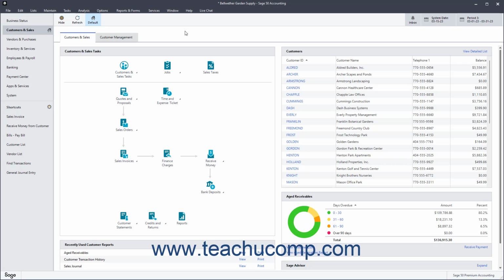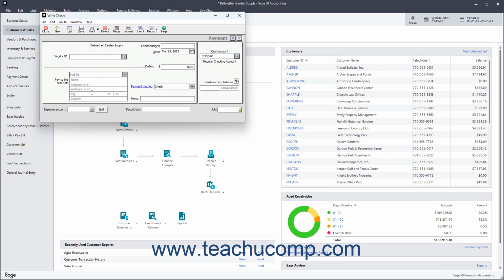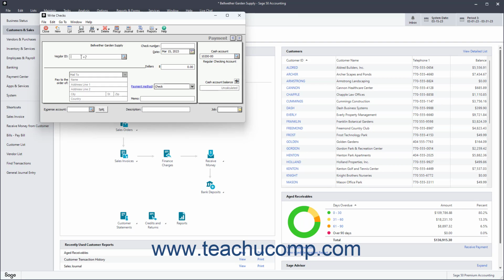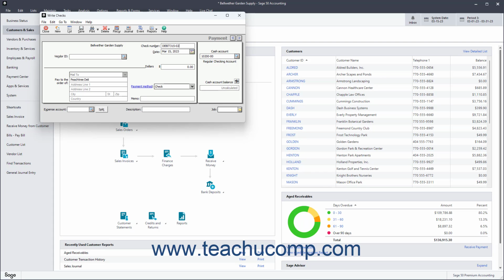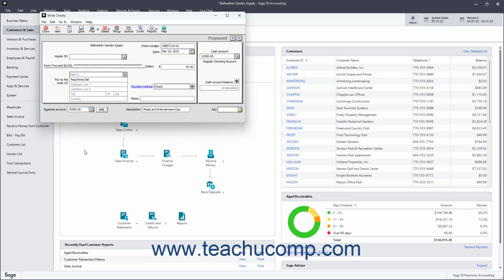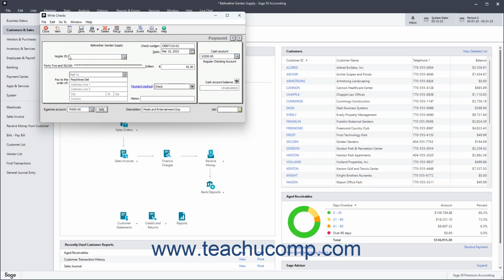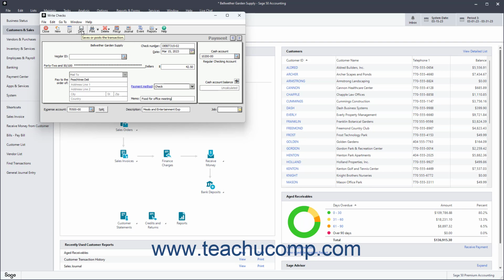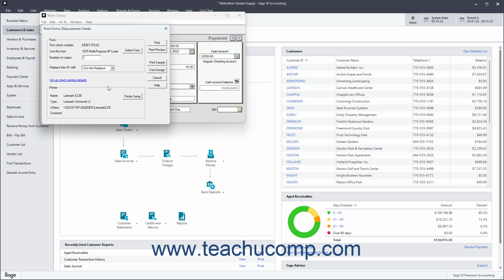How to Write Checks in Sage 50 Accounting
This Sage 50 Accounting tutorial video shows you how to write checks in Sage 50 Accounting. This video is from our complete Sage 50 Accounting training, _Mastering Sage 50 Accounting Made Easy_ ™.